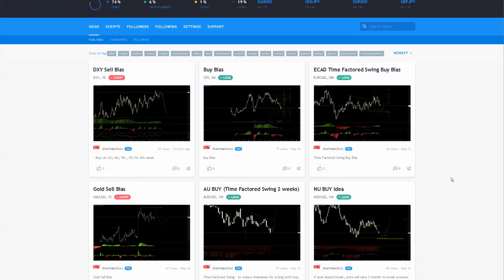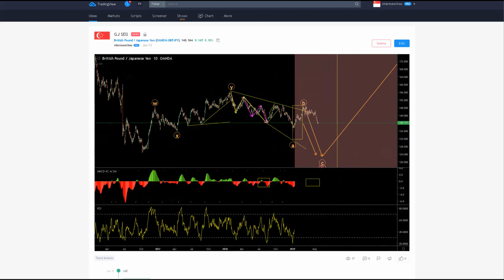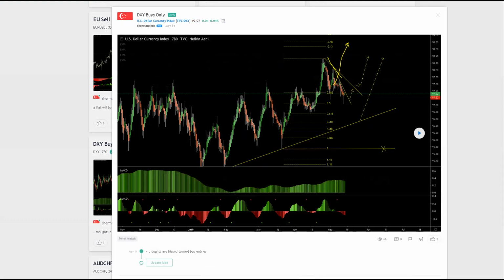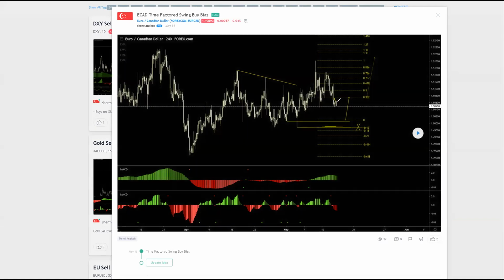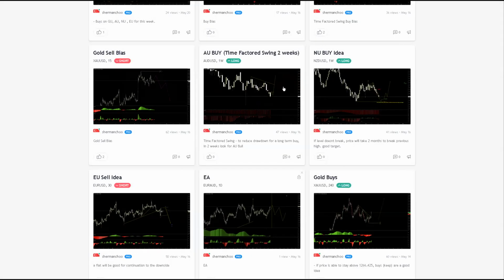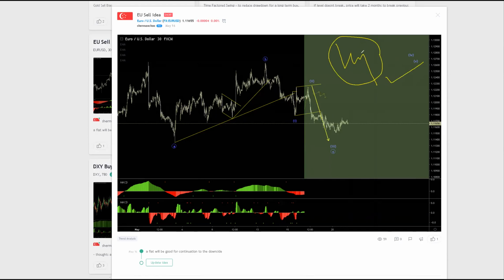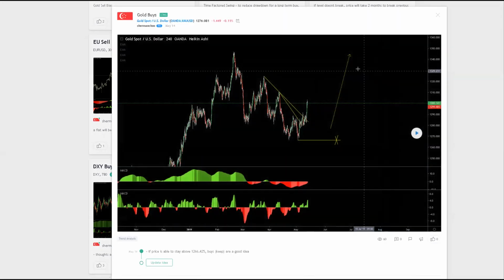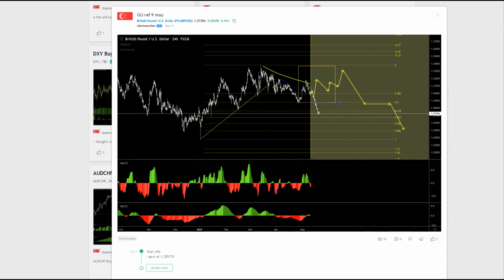21st May 2019 LIVE Trade Forecast recap